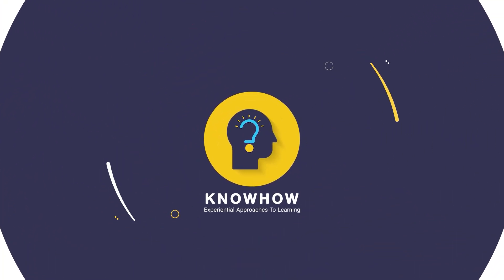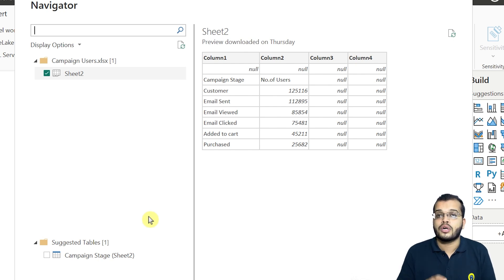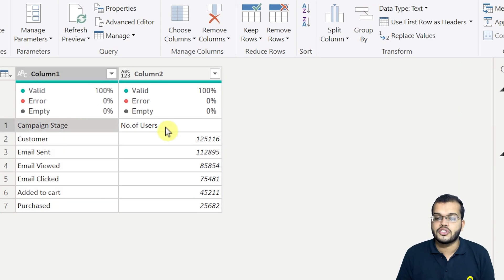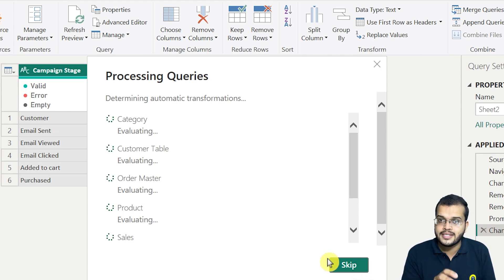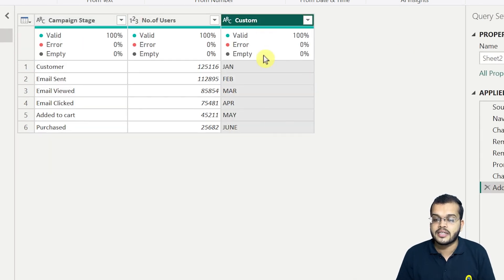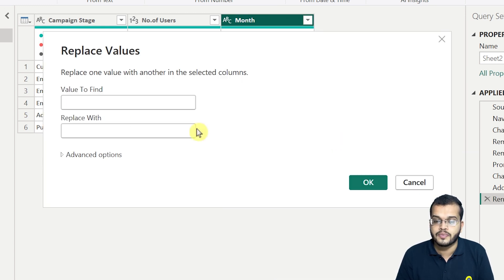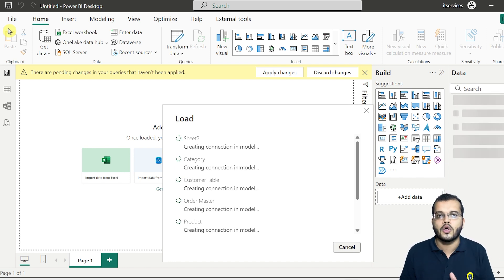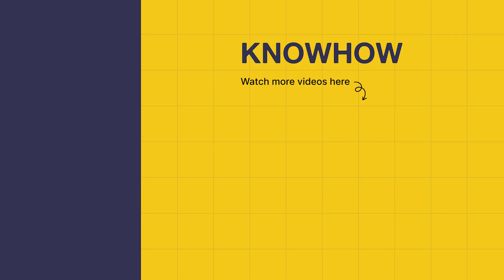How to Add and Update Data in Power BI Reports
Learn how to Add the Data or Update the Data in Power BI. Get step-by-step instructions on how to get the data into Power BI, then Transforming the data into Power Query Editor to add the new data source and update the data by using Custom Column and know how to change the column name and update the values using Replace.

Timestamp:
0:00 Introduction
1:29 Importing Data into Power BI
2:26 Data Cleaning and Preparation
3:36 Adding Data to Existing Data
6:16 Updating Data in a Column

 ✔SQL
 ✔Power BI
 ✔PowerApps
 ✔Power Automate
 ✔Digital Marketing
 ✔AI/ML
 ✔Snowflake
 ✔No Code Platforms
 ✔Programming